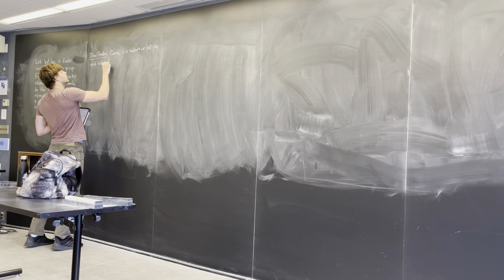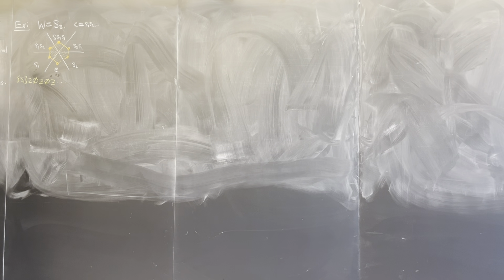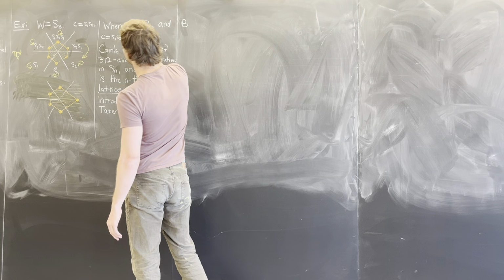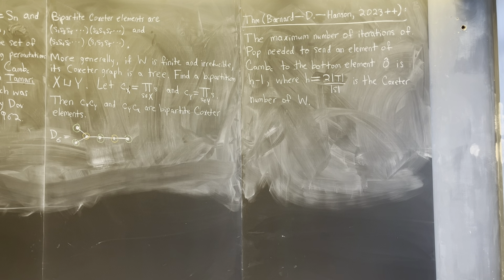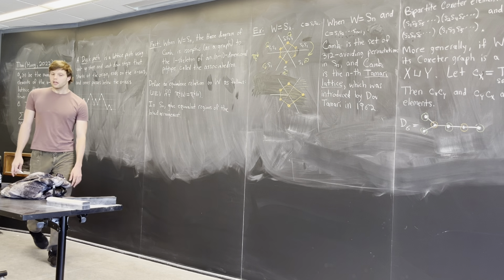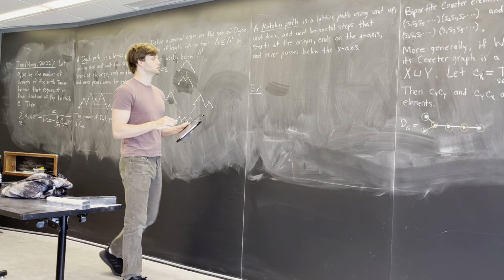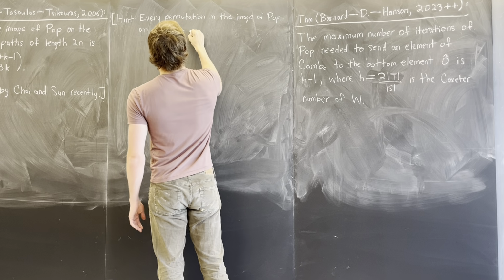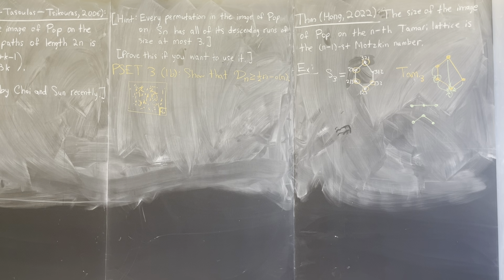Coxeter Groups Lecture 12